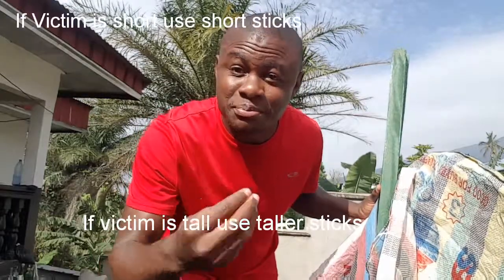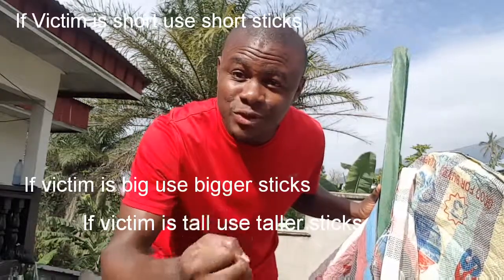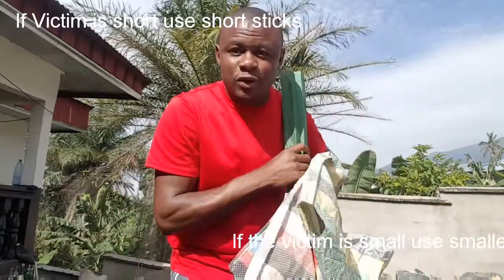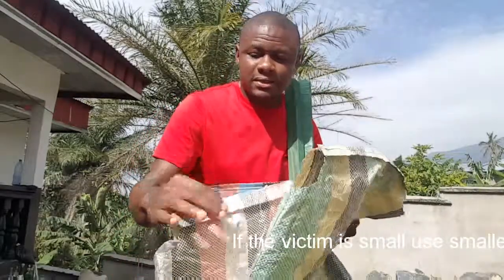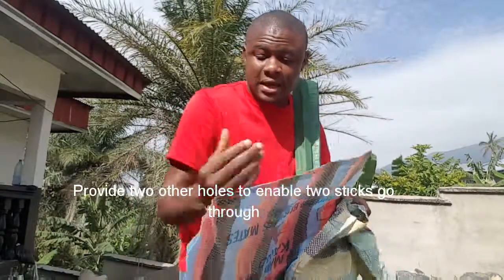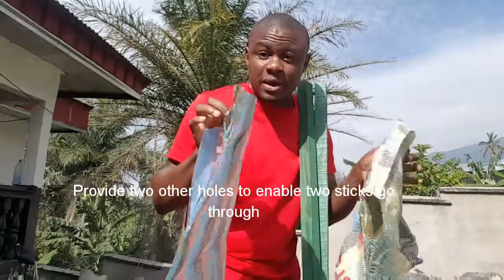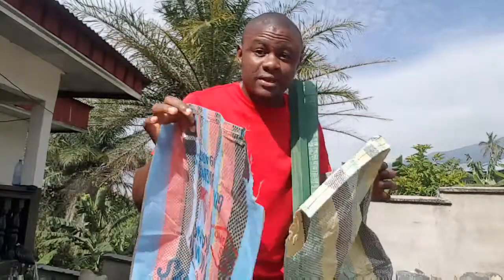How to produce a local stretcher using bags and sticks-first aid.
Stretchers are expensive for our local communities.Thats why they need this to survive.